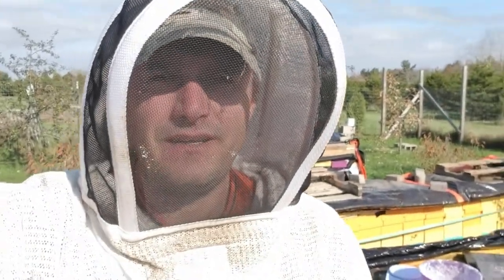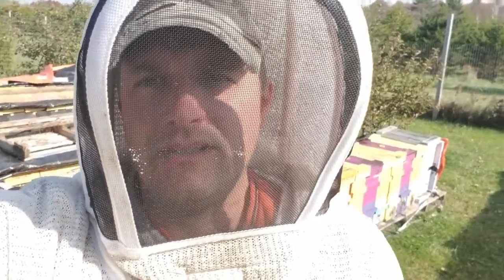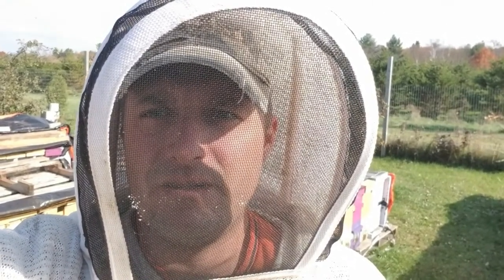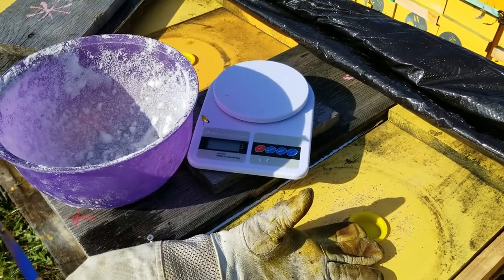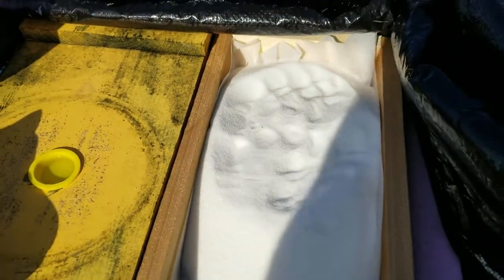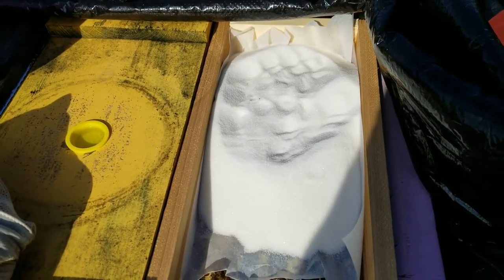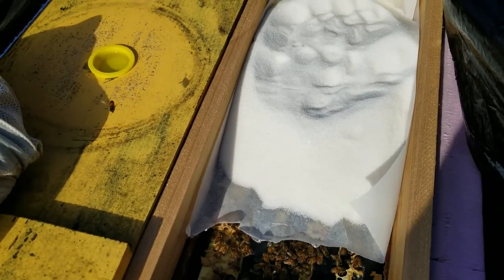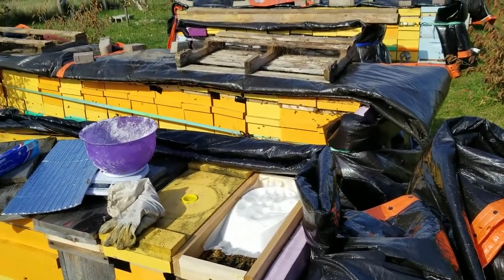Emergency stores for your winterized beehives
Join in today as I place sugar into the hive for emergency winter stores.